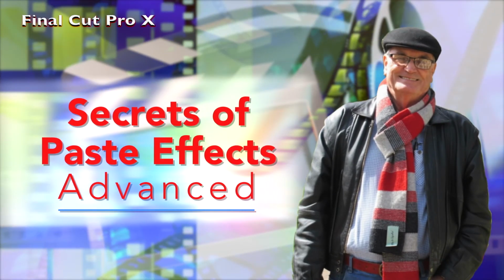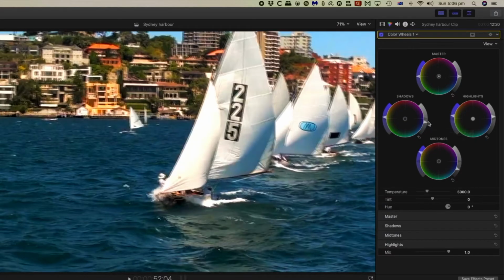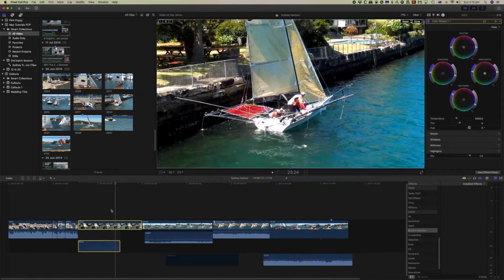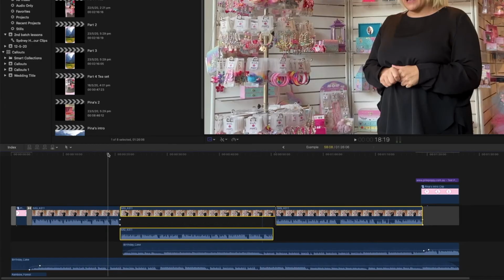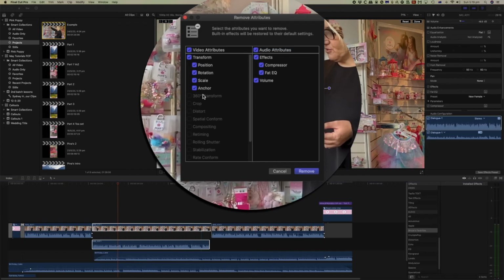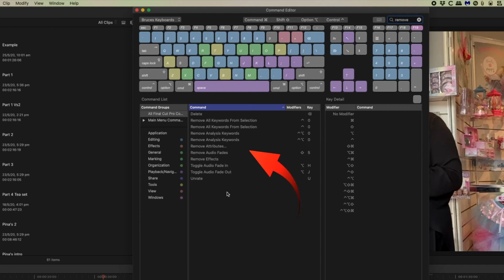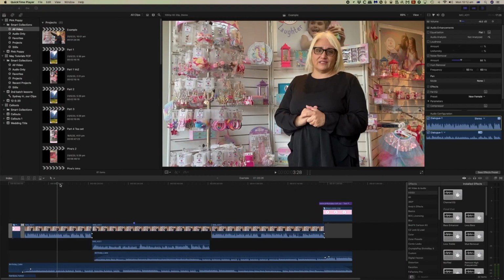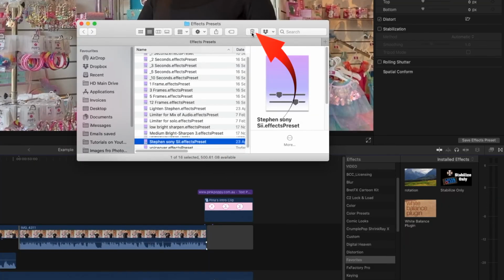How to copy and Paste Effects and Attributes in Final Cut Pro - training Final Cut Pro 10.5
The Secrets of Paste Effects in Final Cut Pro shows how and why to Copy and Paste "All Effects", or just "Selected Effects" - (known as Attributes). You will also learn how to remove Effects and Attributes 5:30 from a clip to avoid the doubling up of Effects. You will see how to customize 6:40 the keyboard shortcuts to remove effects. As a bonus, you will see how to save a set of Effects for use of future Projects. 9:04

TIMESTAMPS:
Beginning: 0:00
Difference between past Effects and Paste Attributes: 0:28
Paste Video Effects: 1:15
Paste Audio Effects: 3:10
Change Effects: 5:04
Remove Effects: 5:30
Set custom shortcuts: 6:40
Save Presets of Effects: 9:04

You can download a list of All of Final Cut's Standard shortcuts